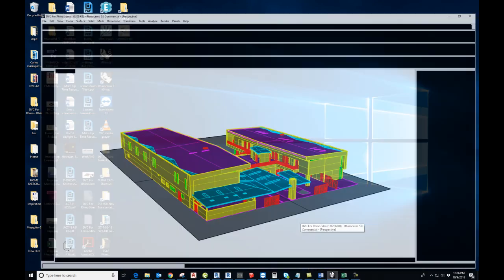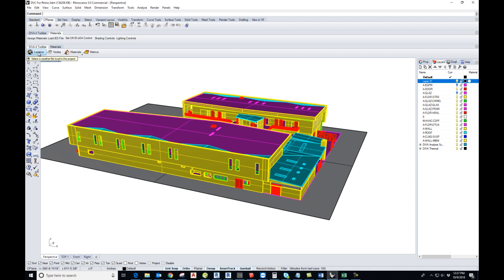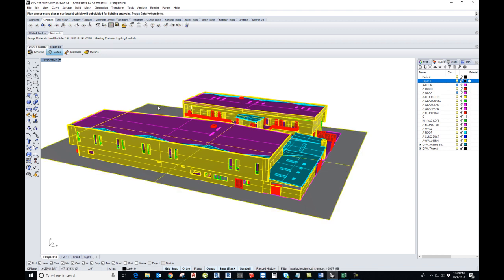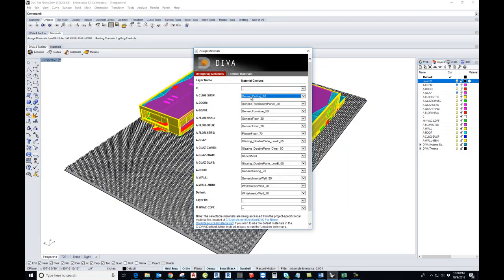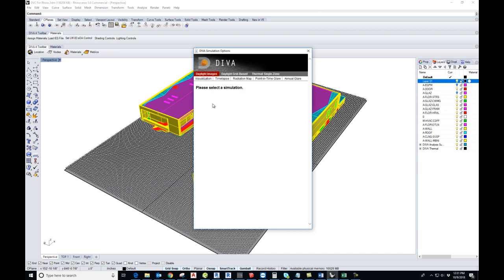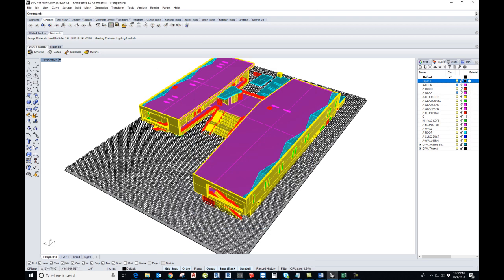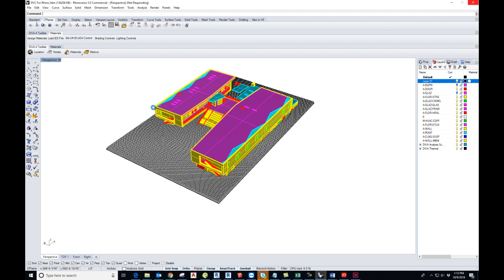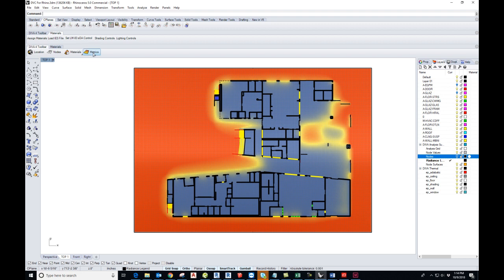How to run daylight illuminance in Rhino with DIVA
This video demonstrates step by step of how to find useful daylight illuminance in Rhino with DIVA.